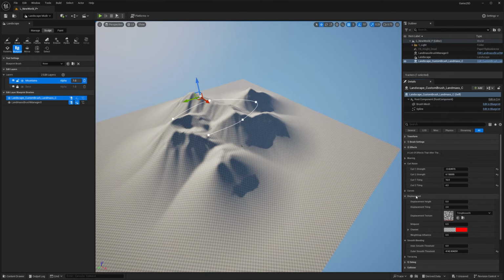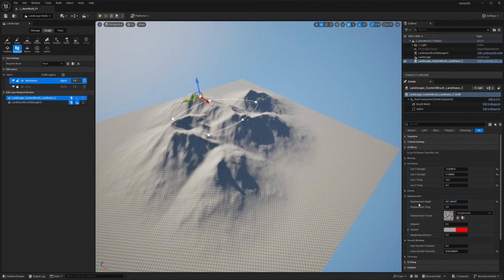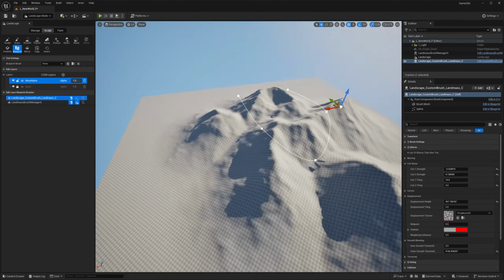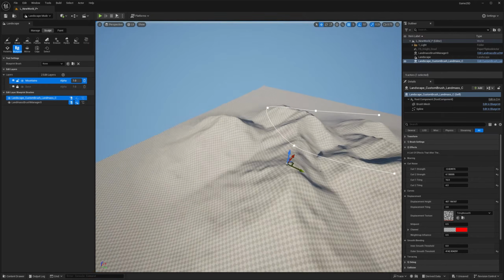Landscape Basics: Making Mountains | 2.5D Game Course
Explore advanced landscape creation as Thiago Carneiro shows how to use Bezier-based custom brushes and non-destructive editing to shape a vast game world. Discover methods for adding detailed terrain features, adjusting transitions with sculpting tools, and setting aside specific areas for significant landmarks through procedural texturing.